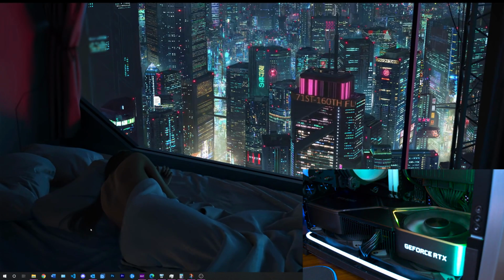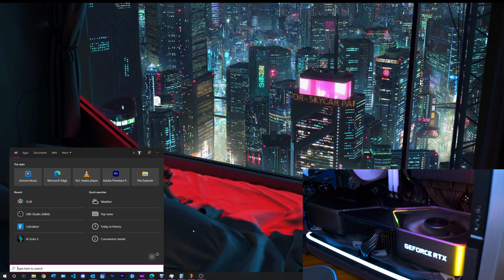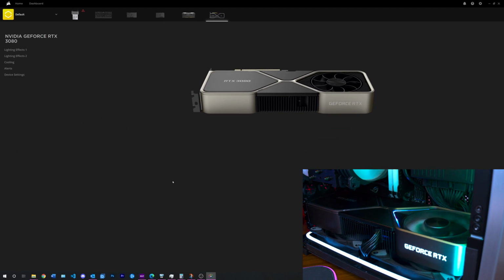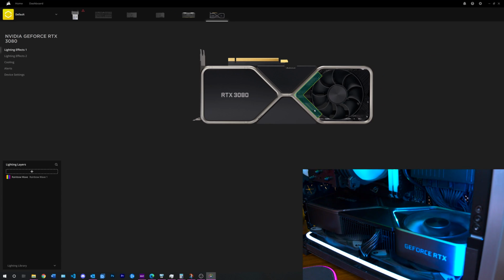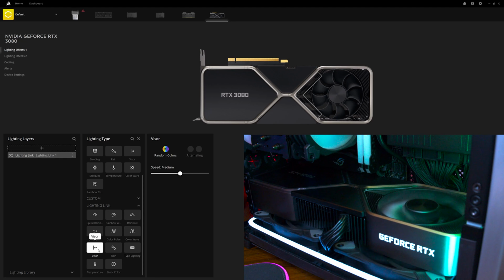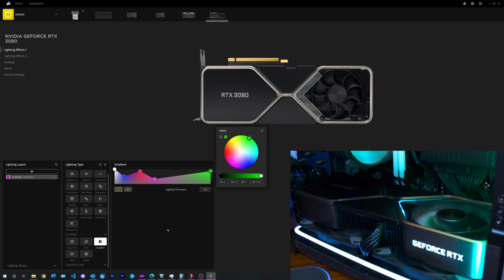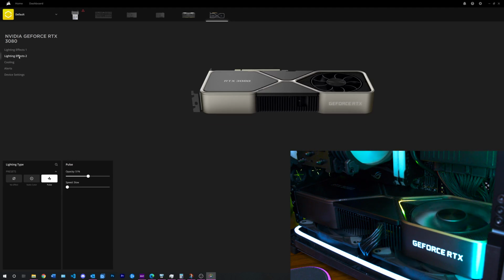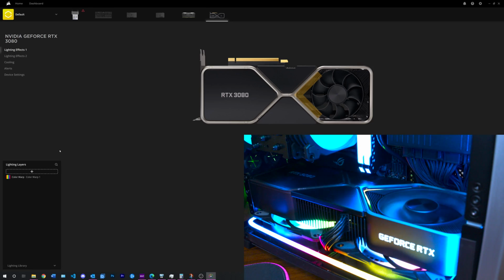How To Control RGB for RTX 3000 Founders Edition!!! (3080 / 3080 Ti / 3090)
Want to control RTX Founders Edition RGB? - So, you have an RTX 3080 / 3080 Ti or 3090 Founders Edition and you waant to know how to control the RGB of your RTX 3000 Founders Edition GPU. Let me show you how.

Hope you enjoy and get some major inspiration!

► NCASE M1 Tempereed Glass Panel
► Ryzen 5800x CPU
► 3080 Founders Edition
► Asus B550-I Gaming Motherboard
► Noctua NH-H9S Cooler (black)
► Jonsbo 92mm Addressable RGB Fans
► 32GB Corsair Vengeance 3600MHZ Memory
► Corsair SF750 Power Supply
► Boot Drive M.2
► Mass Storage M.2

Accessories and Lighting:
► Custom Corsair RTX Founders Edition PSU Cable
► Phanteks Neon Strip
► iCue Adapter - Fans (3 pin 5050)
► iCue Adapter - RGB Strip (3 pin JST-SM)
► Corsair Commander Pro
► Corsair Lighting Node Pro

RELATED CONTENT
This is the content I mentioned in todays video and content I think you would enjoy!

LEGIT DEALS
❯ Try Amazon Prime for Free!
❯ OR Give Amazon Prime as a gift!
❯ Try Twitch Prime for free!
❯ Unlock MORE from Prime Video for free
❯ Gift an Audio Book Membership
❯ Love Books?

Chapters
0:00 Intro
0:27 What are we going to achieve?
0:46 Setting up the software
1:29 What RGB elements can you control
1:46 (Demo) What effects can we apply to the Founders Edition GPU?
3:48 What are some other features?
4:20 Outro